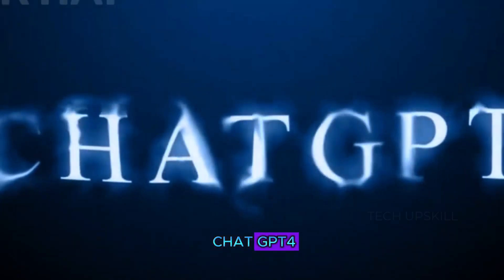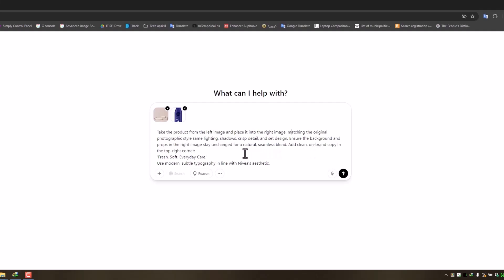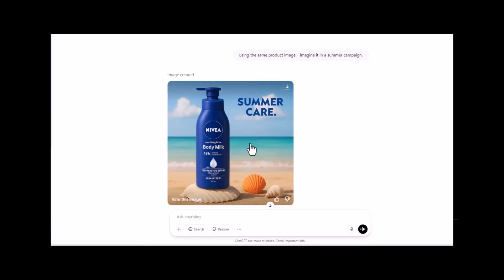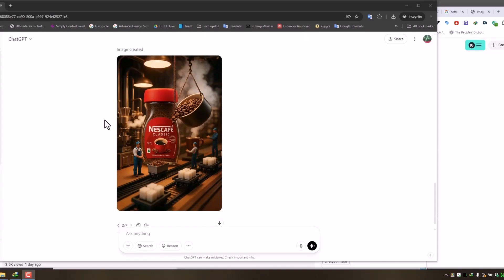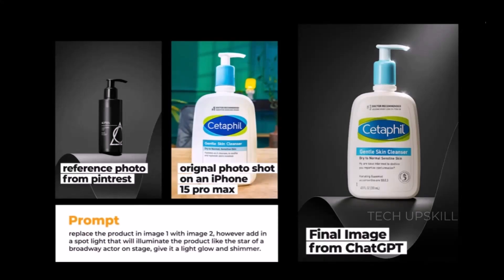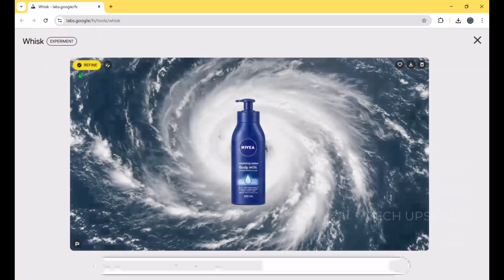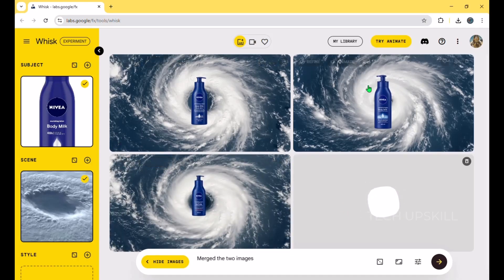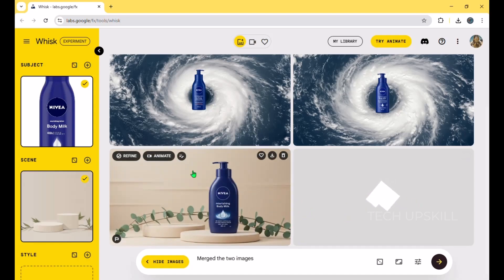[FREE] ☑️ AI Product Background Generator 😲 E-Commerce Photography AI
Discover the best free AI tools for product photography. Generate stunning images AI Product Background Generator, backgrounds, Photography and lighting effects to boost your e-commerce visuals using powerful, easy-to-use AI technology.

⏱️ Timestamps ⏱️
00:00 Intro
01:18 Method 1
04:48 Method 2